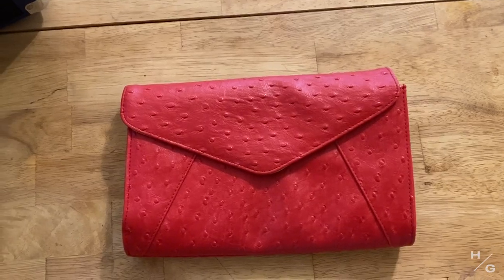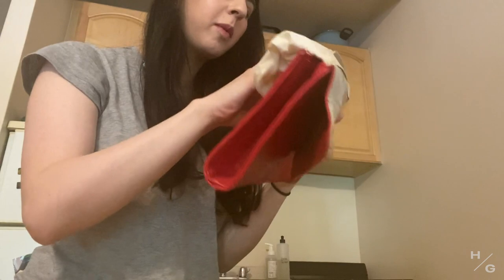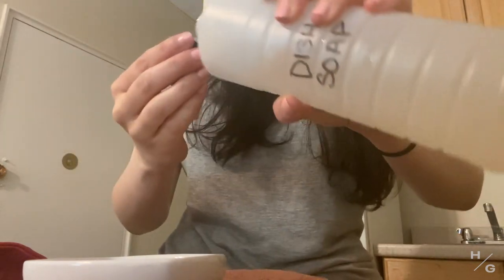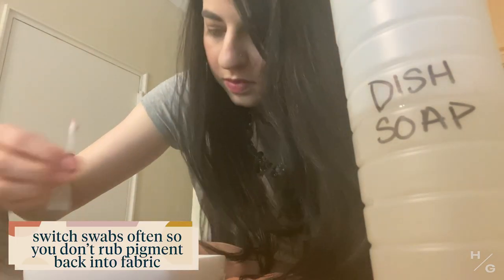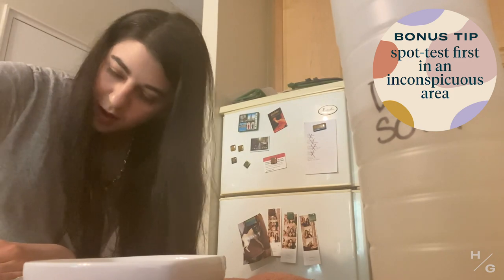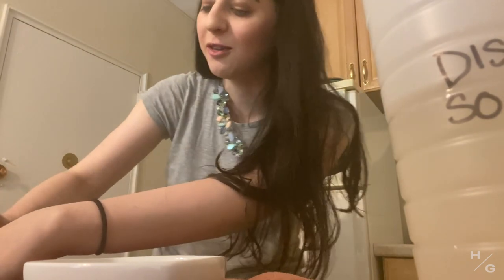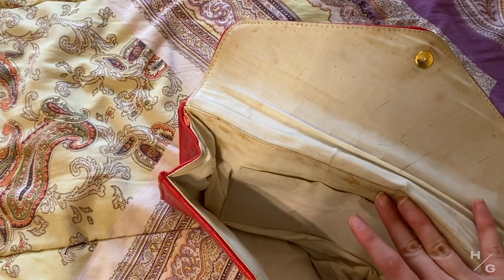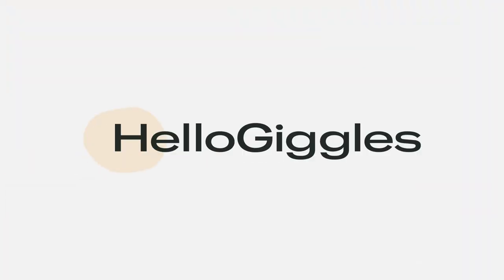Cleaning a Stained Purse (With My Mom’s Help) | Call Your Mom | HelloGiggles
Your favorite purse is stained, what are you to do!? My Mom walks me through how to get a stubborn stain out of a purse, with a simple way you can try at home!

Credits: Emma Zlotowitz on Instagram @emmazlotowitz

HelloGiggles’s new series Call Your Mom doles out tips, tricks, and advice from one of the greatest sources since before the internet: MOMS! Just when they thought all hope was lost and that oven would never get clean or that stain would never come out, our moms come in to save the day and guide their daughters through step-by-step instructions to get the job done. Watch to see how each pair does in this hilarious new form of mother/daughter bonding.

Obsessed with Brunch? “Friends” the TV show? Sweatpants? Red Lipstick? Check out these videos that take the guilt out of guilty pleasure.

ABOUT HELLOGIGGLES
Founded by actress/musician ZOOEY DESCHANEL, producer SOPHIA ROSSI and writer/Internet Sensation MOLLY MCALEER, HelloGiggles is the ultimate entertainment destination for smart, independent and creative females.